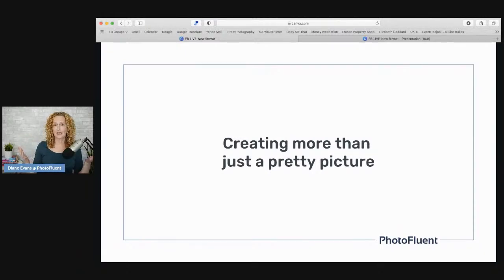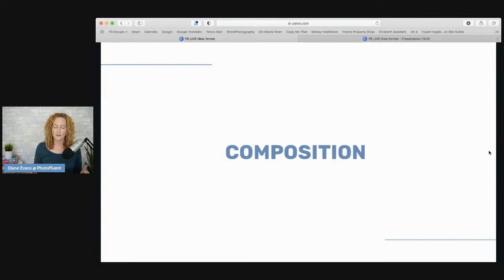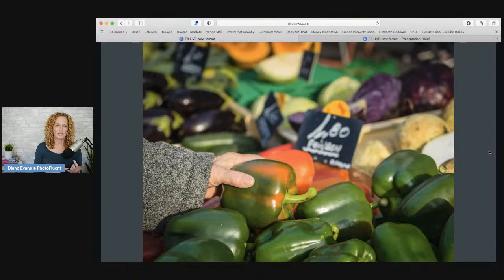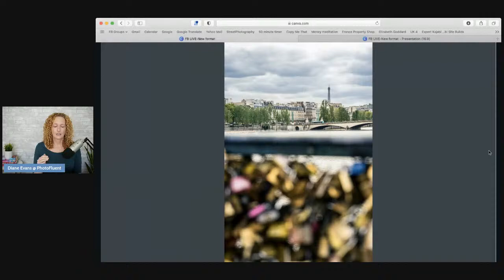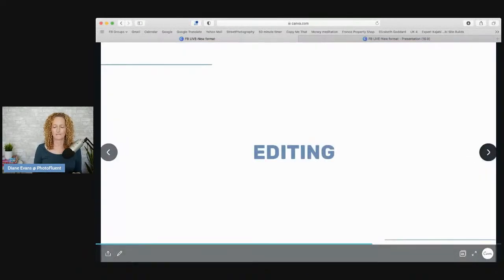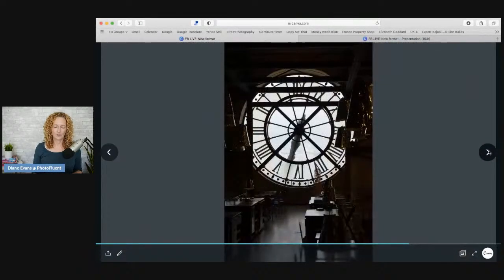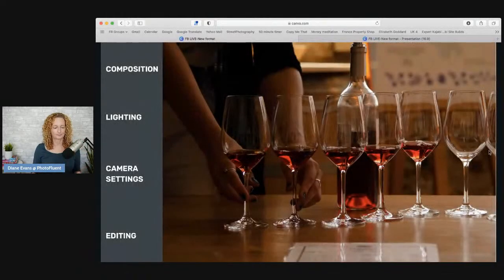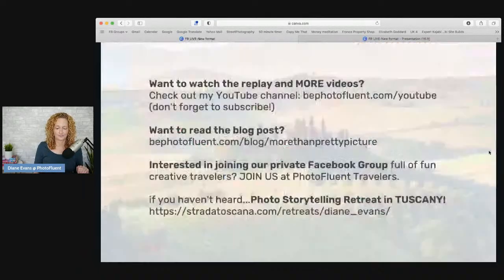Creating more than just a pretty picture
Creating a good photo...a REALLY good photo is about more than a pretty picture. It's about the viewer experience. Join me today to find out what the heck I mean by that!

If you want to read the blog post, just

And if you want to check out the OTHER blog posts I mentioned: